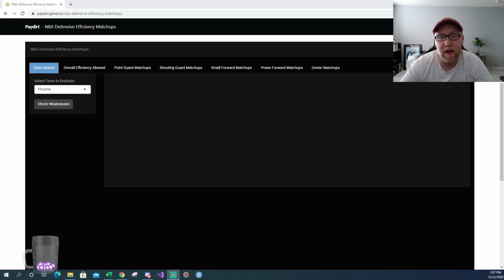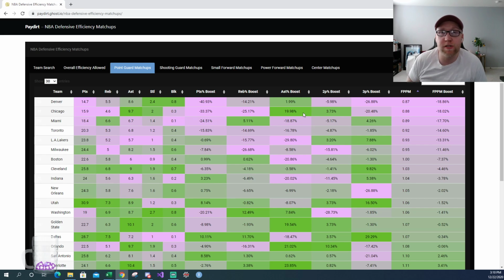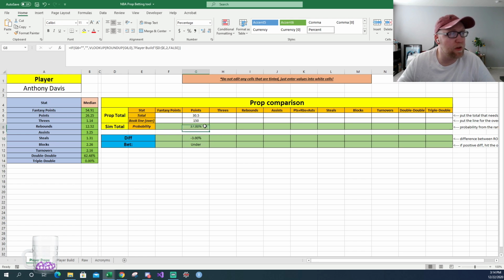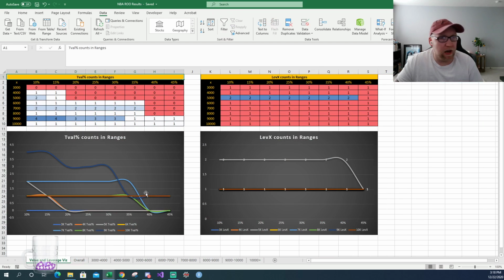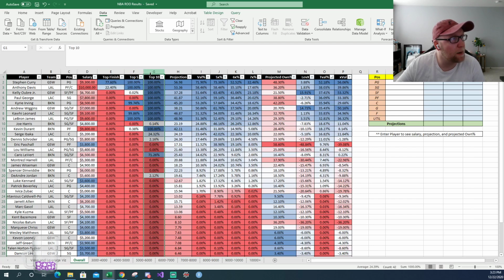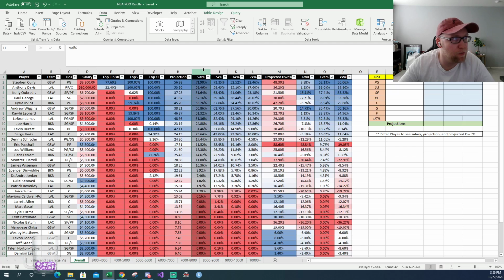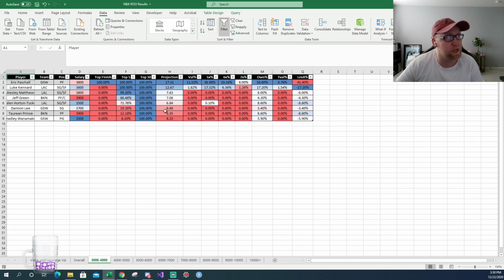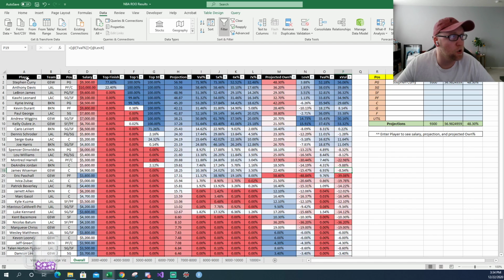NBA DFS Tools and Models breakdown for Paydirt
paydirt.ghost.io

We are jumping into the NBA season over at Paydirt and I decided it would be good to give a little breakdown on all the tools offered and some basics on how to use and navigate them for those that aren't familiar! They are very powerful, but can take some getting used to, so make sure that you ask questions if you have them!